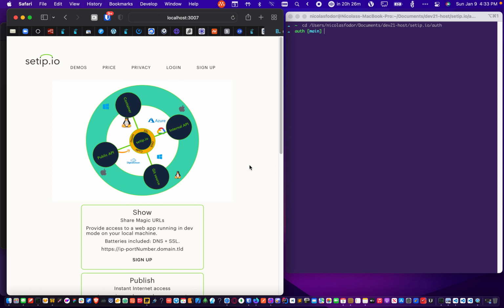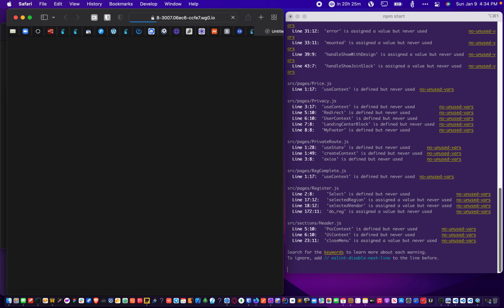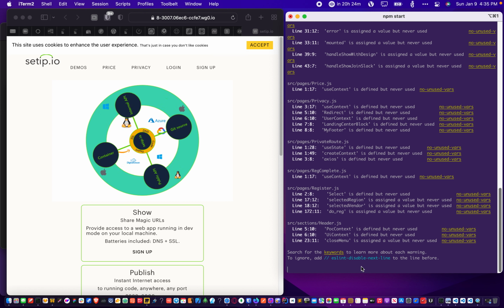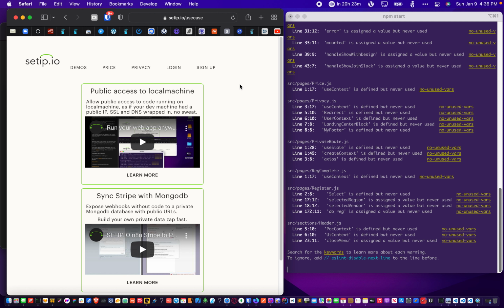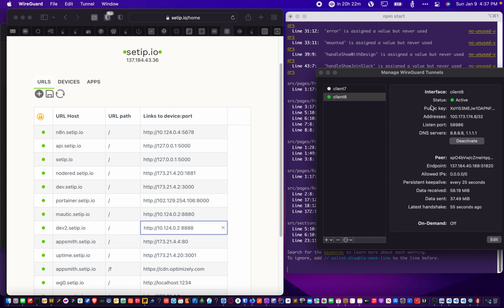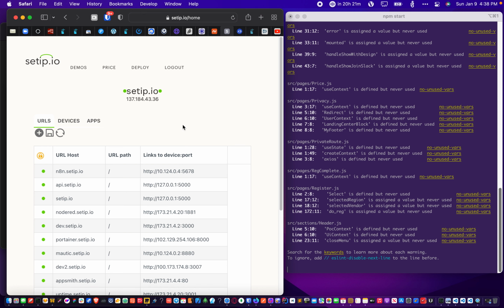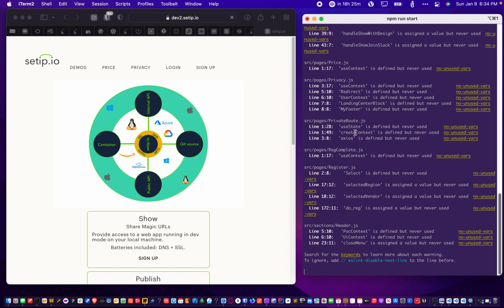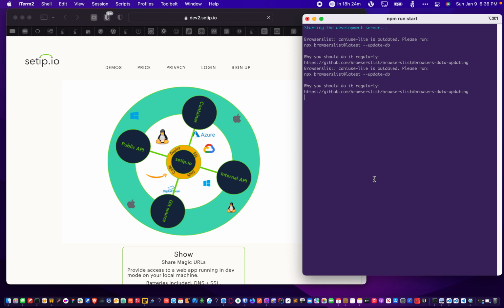Magic URLs with custom names.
Learn how to use setip.io admin panel to simply create a custom URL with your domain name so it will point to an app running on any of your private network peers. This is an example where the setip.io peer is configured on your laptop.